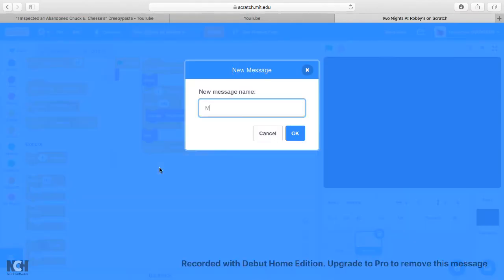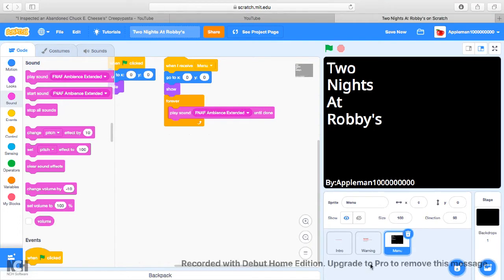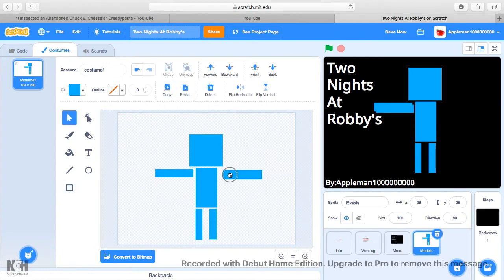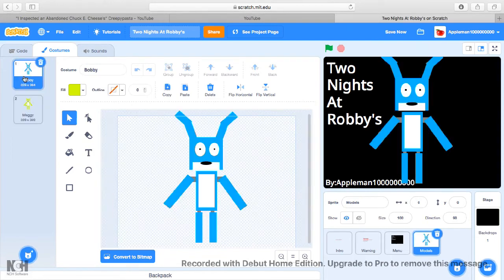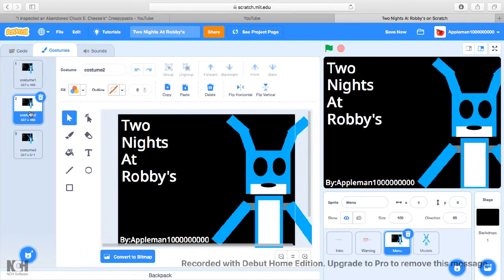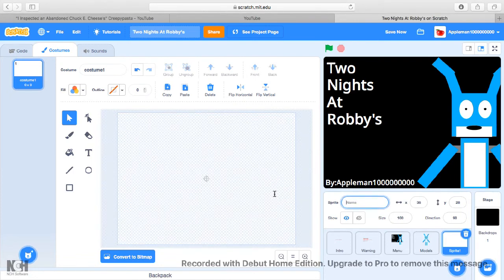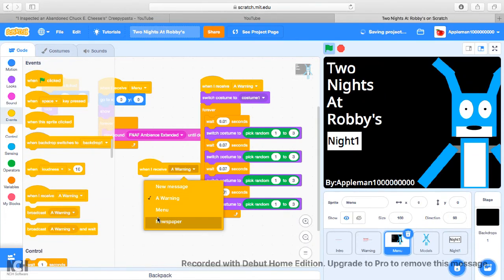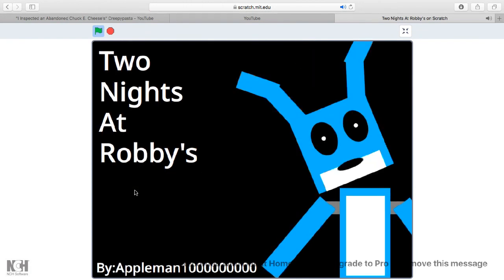How to make a fnaf fan game on Scratch Part2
This is part2.